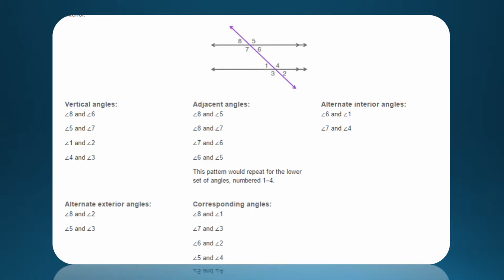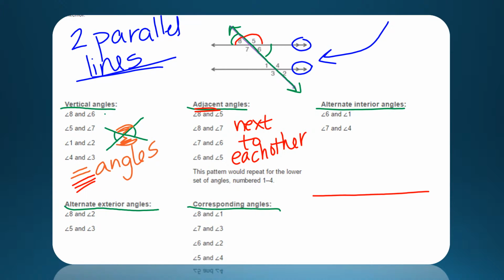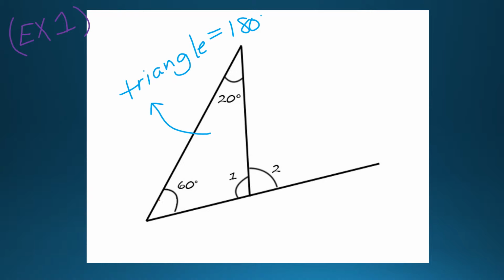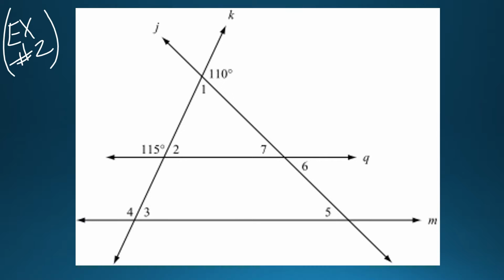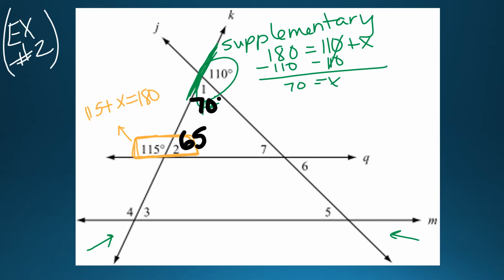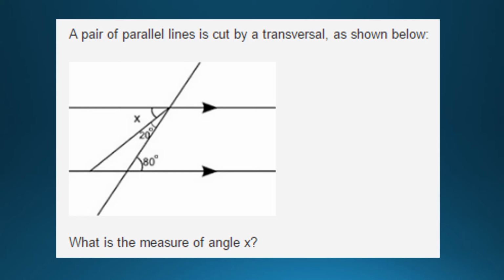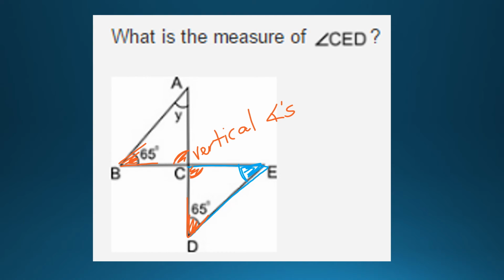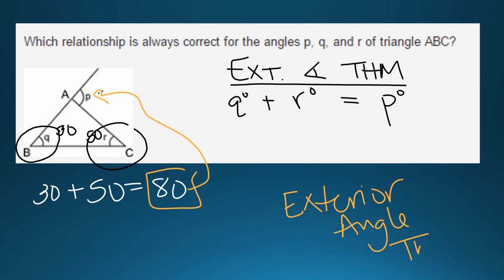Transversals and Angles